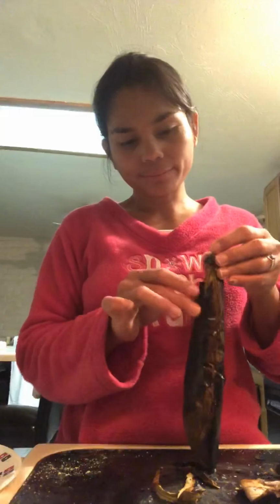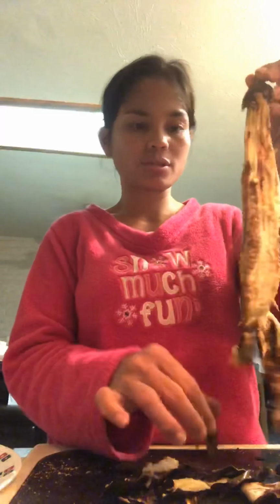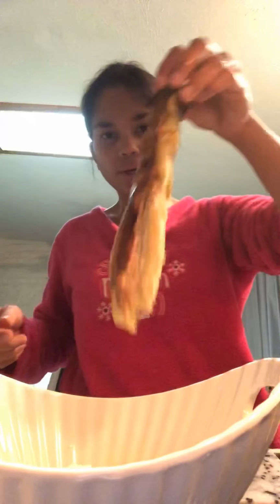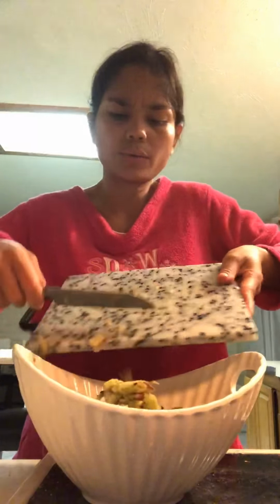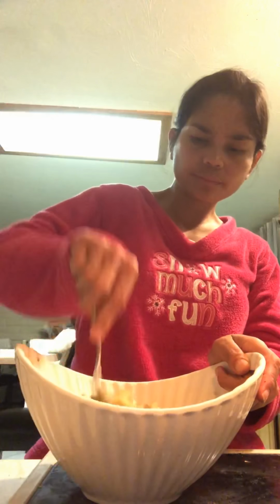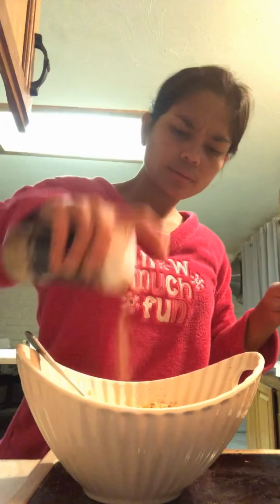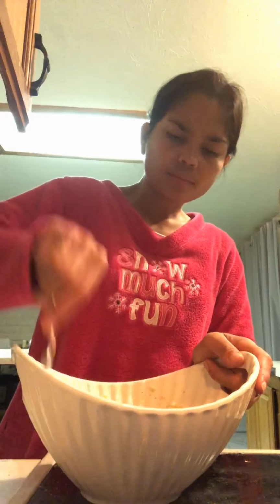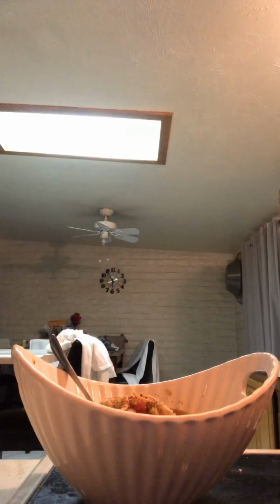Grilled eggplant salad/ dinner with me🤗🤗🤗🤗